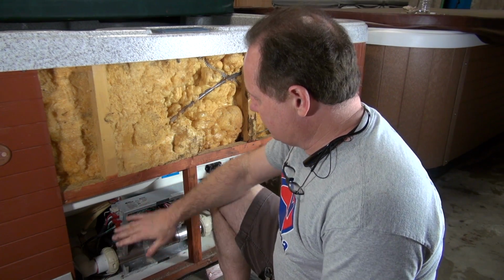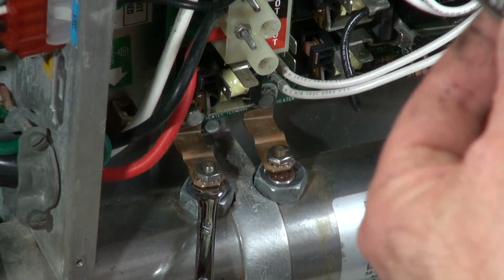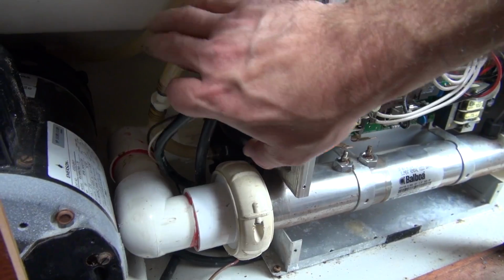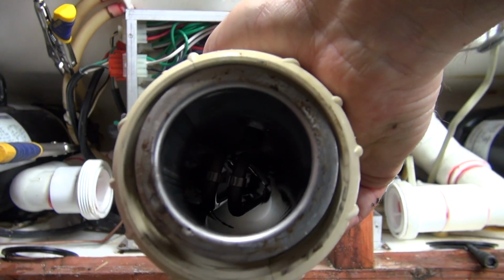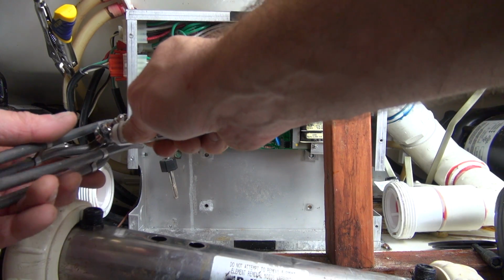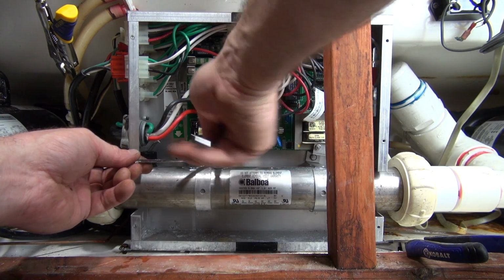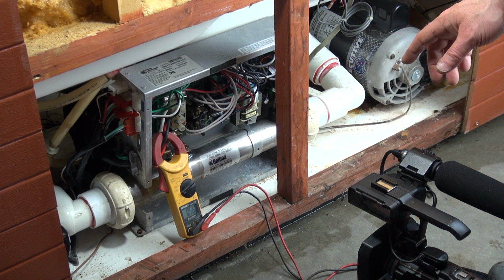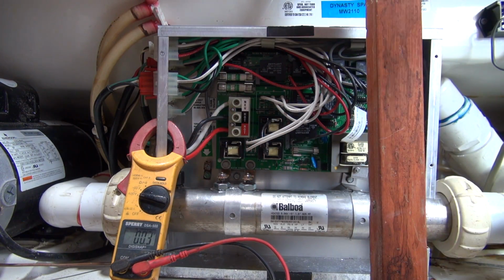GFCI Breaker Trip Diagnosis Heater Replacement Hot Tub How To Spa Guy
This video is about The Spa Guy showing How To Diagnose and Replace a Heater that is tripping the Breaker... it is a similar process on all brands...